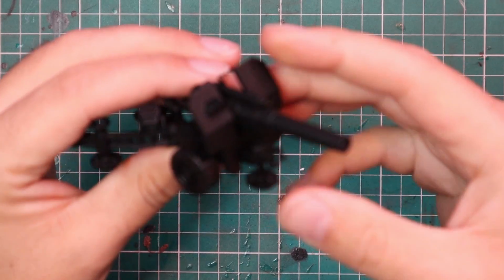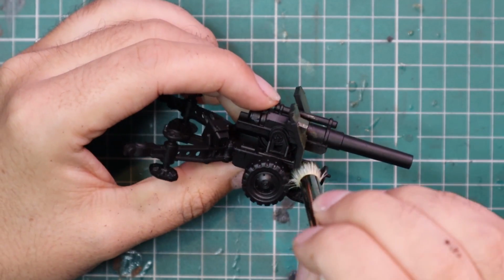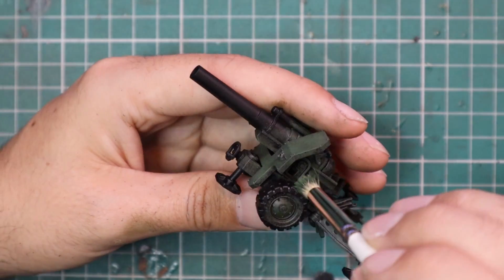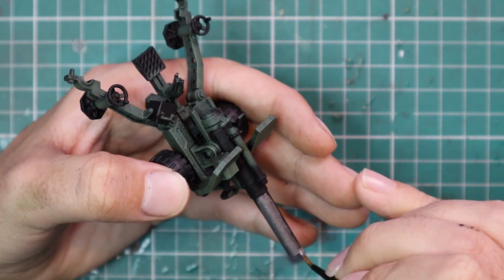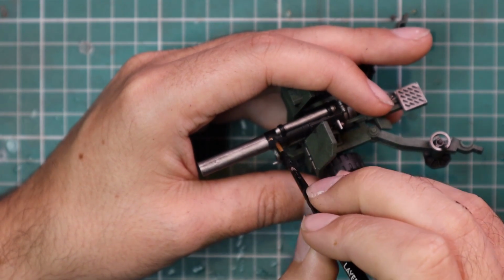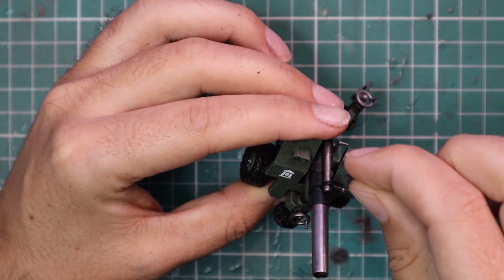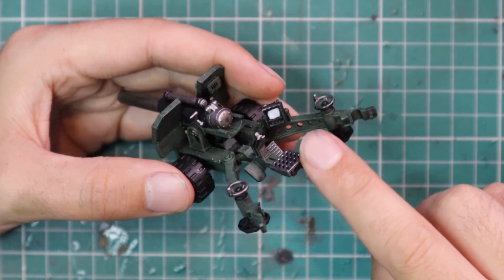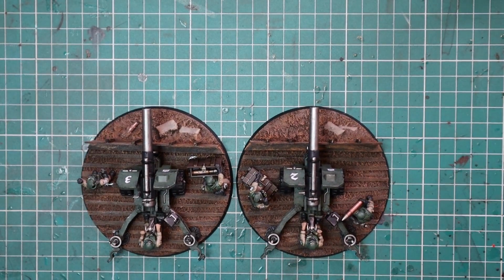How to paint the Field Ordnance Batteries for Astra Militarum! Super simple and fast tutorial!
Right after the Sentinel, these field ordnance batteries excited me the most to paint from the new Astra Militarum set from @officialwarhammer I couldn't wait to see how they fit on their bases, I've made them to fit in with the rest of my trench based Imperial Guard armies!
I've been painting up the rest of my Cadian infantry on Twitch, Tuesdays and Thursdays 8-10PM GMT Come hang out with me and the MH community!
I can't wait to bring you guys more tutorials very soon! Let me know if you have any questions!

Paint List:
Primer: Chaos Black
Castellan Green (base)
Waagh! Flesh (base)
Loren Forest (layer)
Abaddon Black (base)
Iron Hands Steel (base)
Nuln Oil (shade)
Corvus Black (base)
Warp Lightning (contrast)

Weathering powder :
My favourite paint racks!

Wet Palettes!